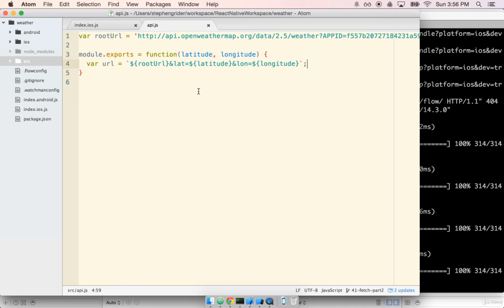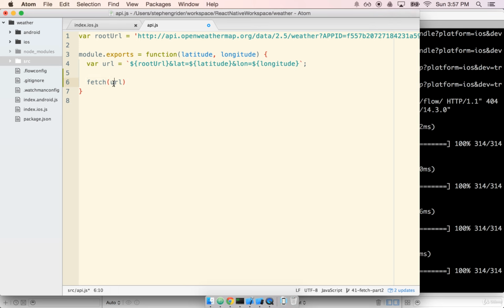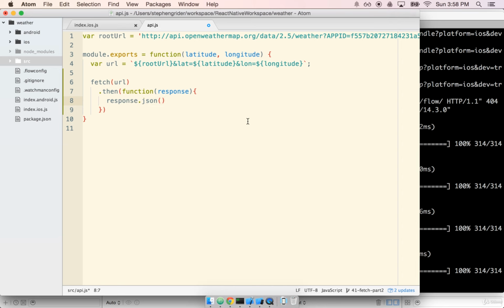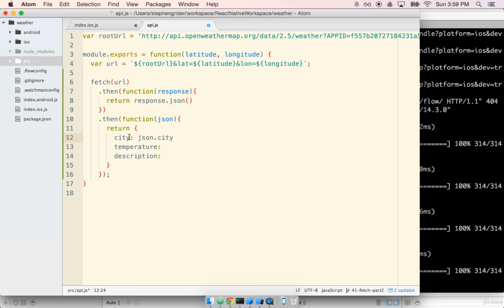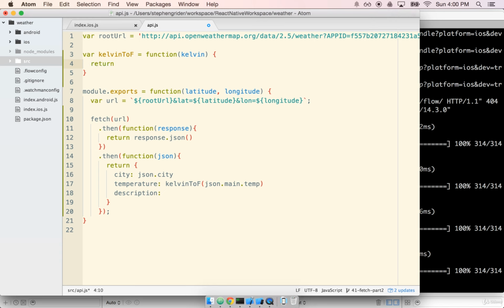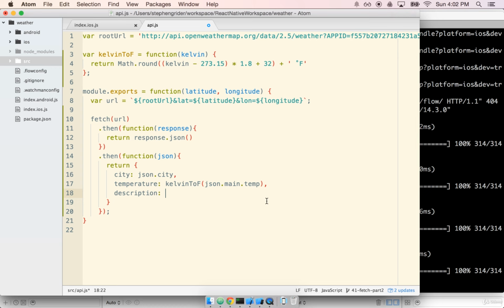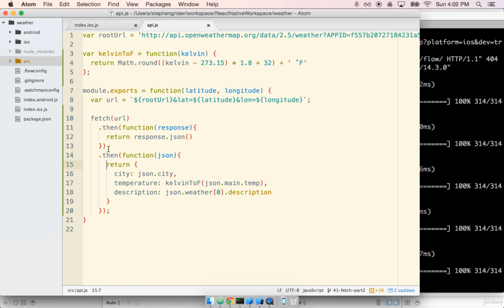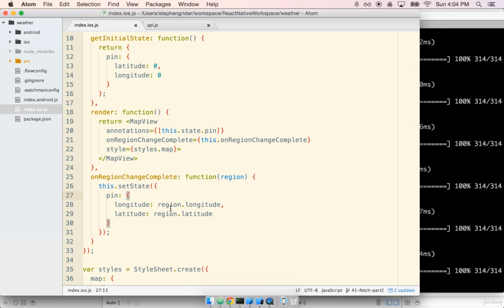Build Apps with React Native 3 8 Fetch Continued